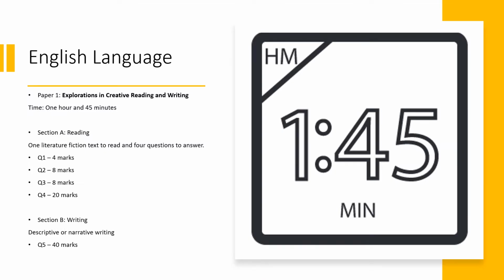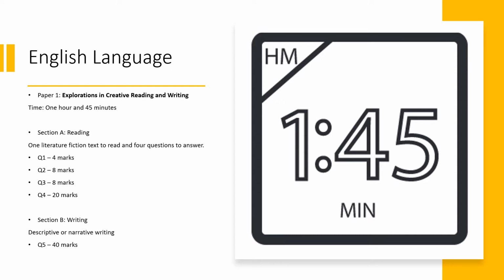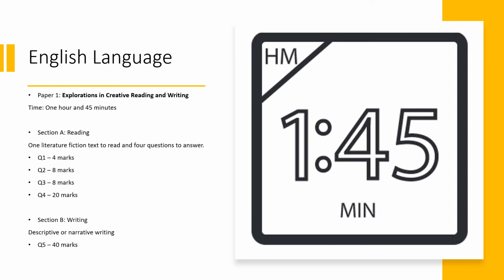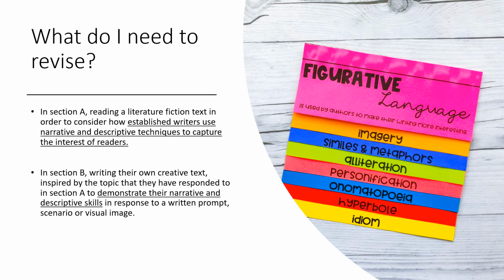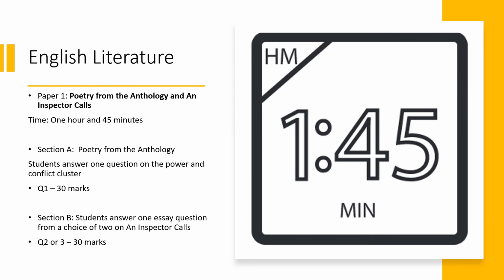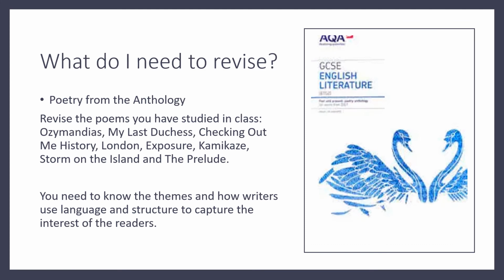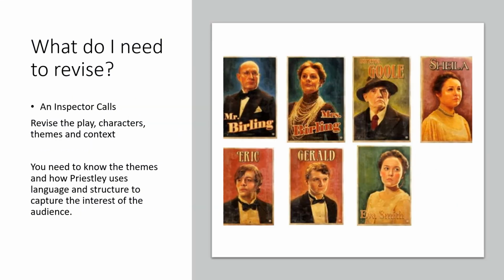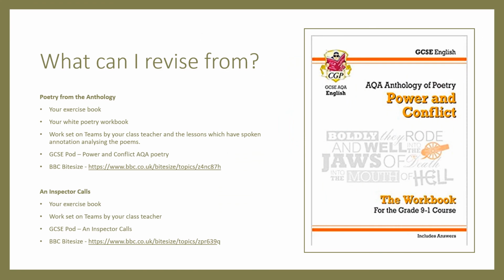English Nov mock voiced over presentation 002